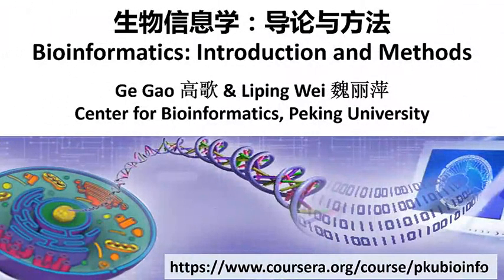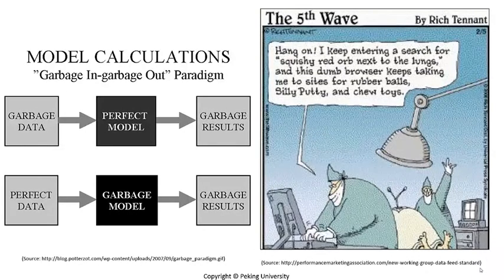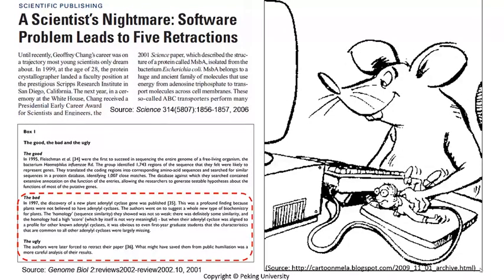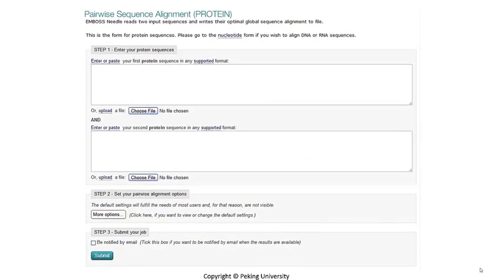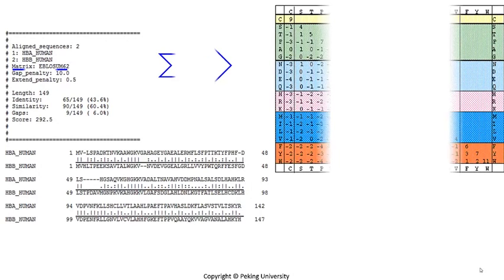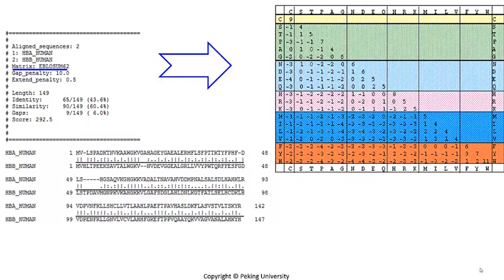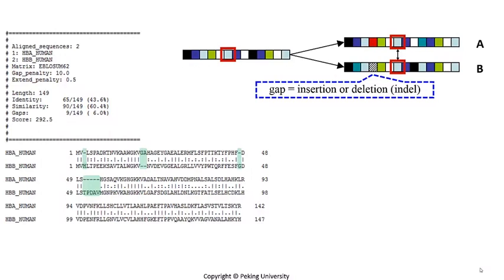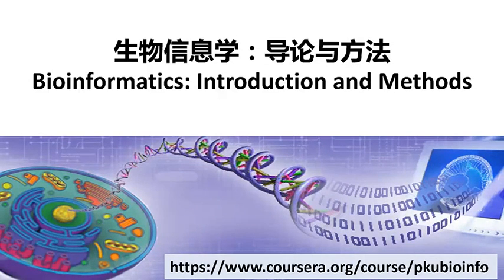Week 2.1.1 Essential Concepts (Sequence Alignment - Part I) Sequence Alignment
Bioinformatics: Introduction and Methods 生物信息学: 导论与方法 - (Peking University)

Week 2 : Sequence Alignment